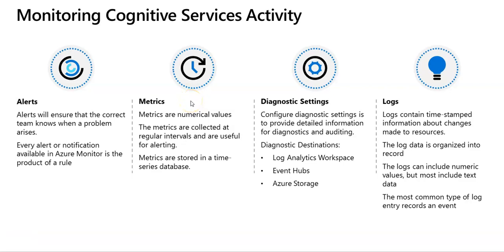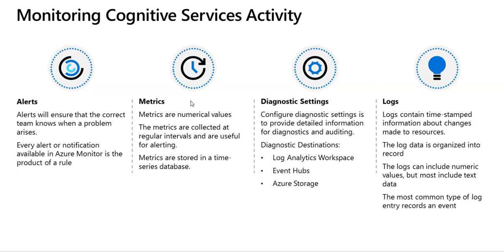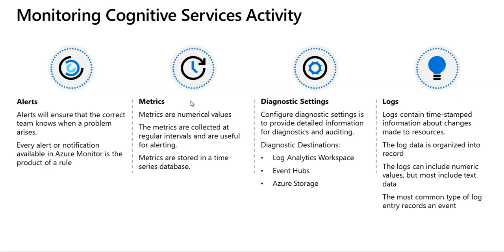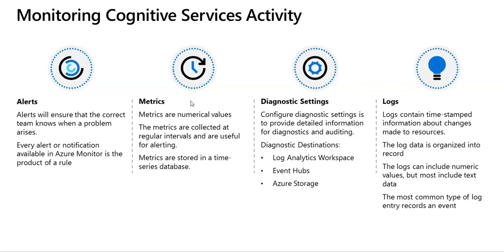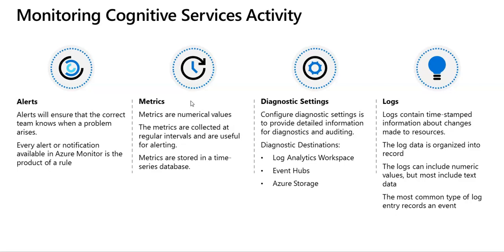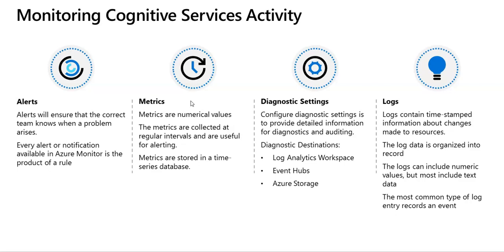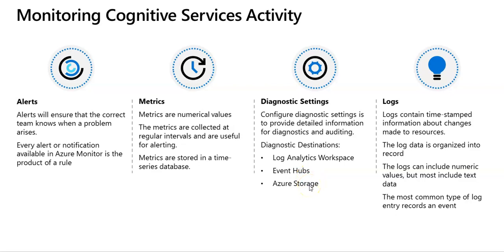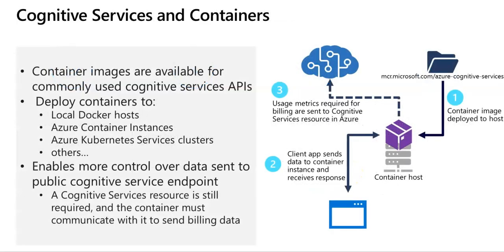AI-102: Designing and Implementing a Microsoft Azure AI Solution - V2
The Objective of setting up Instrovate Technologies is to Improve Employ ability
Instrovate Deals with the Below :
1. Improving Employability by creating the Next Generation Workforce by training them in the latest tools & technologies  .
2. Next Generation Trainers - who has the knowledge , experience , real world use cases & passion to take the participants on the right path.
3. Next Generation Learning Environment -To get the workforce trained on the Real Professional environment .

Currently we offer the Below best in class Online / Corporate Training from the Best in class Online / Corporate Trainers .  All our Trainers our industry professional with real world experience of the respective Domain .
1.  Tableau Desktop  Corporate Training
2.  Microsoft Power Query, Power View ,Power Pivot & Power BI Desktop Corporate Training
3.  Block Chain Corporate Training
4.  Robotic Process Automation - UI Path Corporate Training
5. Robotic Process Automation - BluePrism Corporate Training
6.  Robotic Process Automation - Automation Anywhere Corporate Training
7.  Tableau Server  Corporate Training
8. R Programming Essentials Corporate Training
9. Python Programming Essentials Corporate Training
10. Machine Learning Using R  Corporate Training
11. Machine Learning Using Python Corporate Training
12. QlikView and QlikSense  Corporate Training
13. Microsoft Advanced Excel  Corporate Training
14. Salesforce Corporate Training
16. Data Analytics Training 8. Data Science Corporate Training
17.  Learning Handson Enviroment - Cloud Databases ( GCP , AWS , Azure) , Big Data , IBM BlockChain